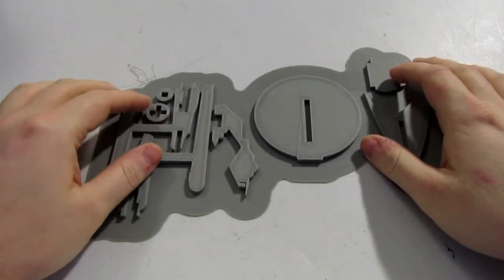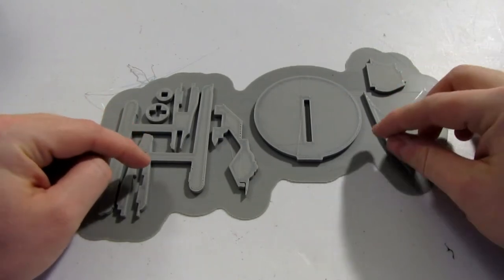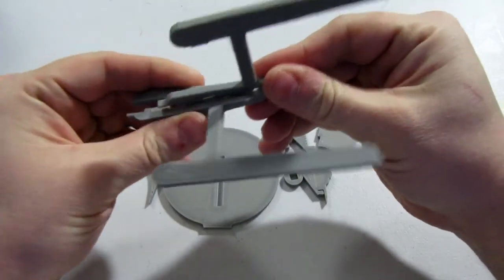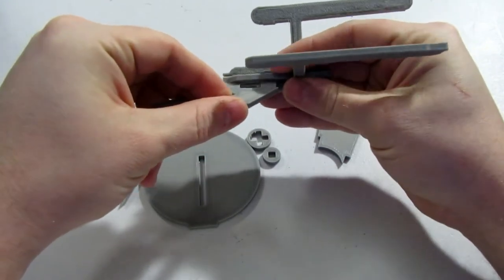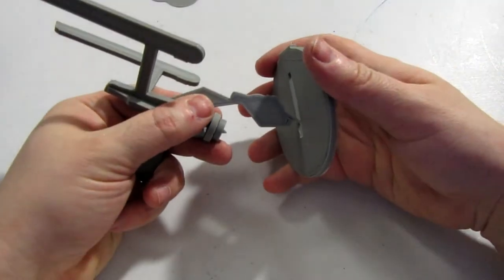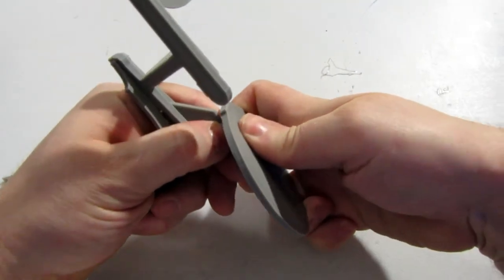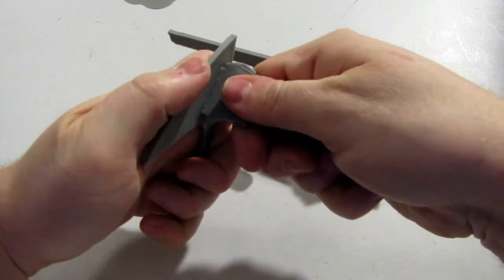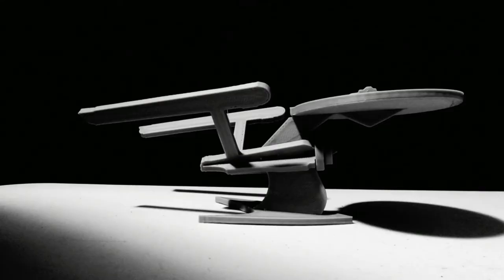Make A Model Monday The USS Enterprise Model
Go print assemble this sweet model!